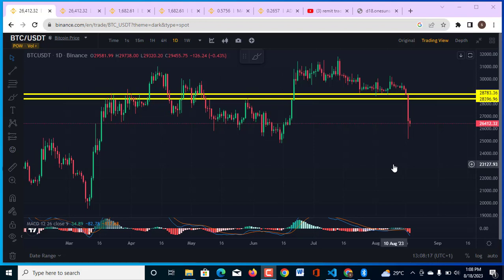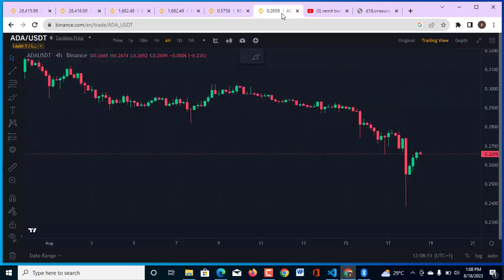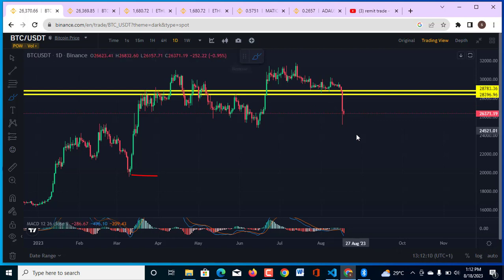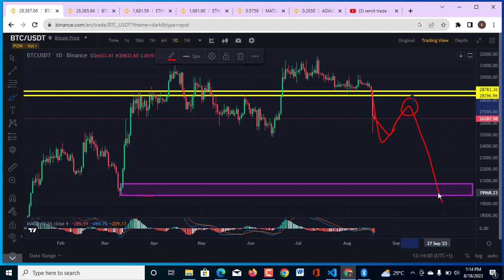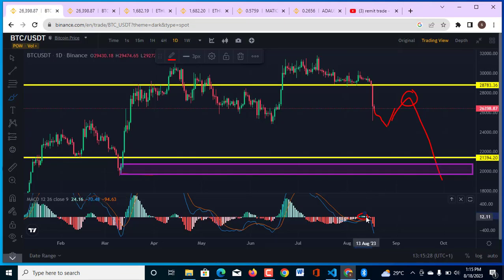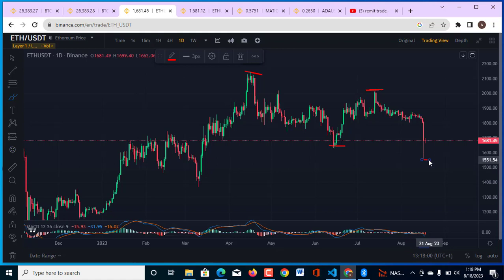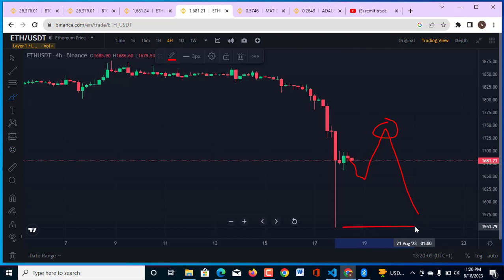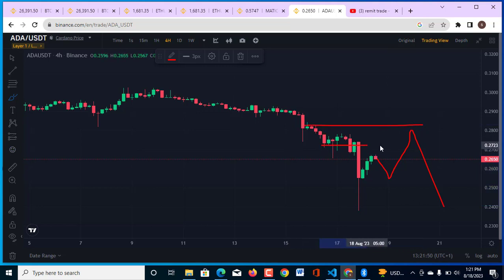Bad Sign On Bitcoin Ethereum & Matic: Technical Analysis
1. bitcoin price analysis
2. bitcoin price prediction
3. ethereum price analysis
4. ethereum price prediction
5. btc eth dump
6. bitcoin price
7. Bad Sign On Bitcoin Ethereum & Matic: Technical Analysis
8. etc